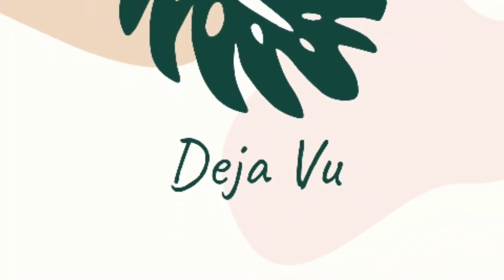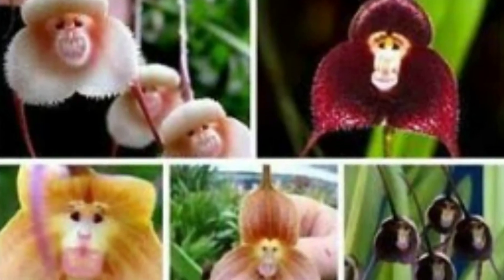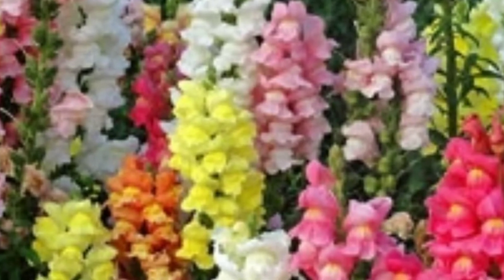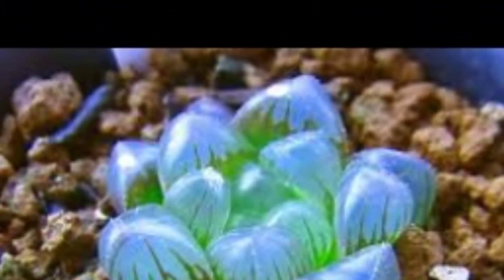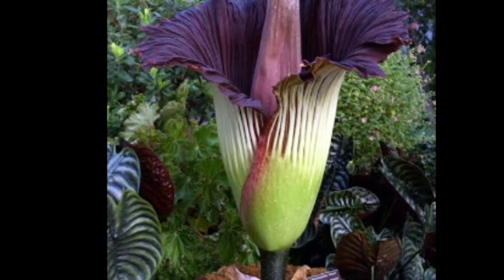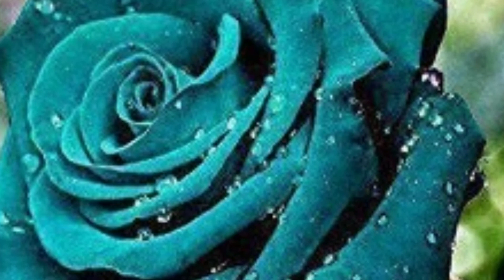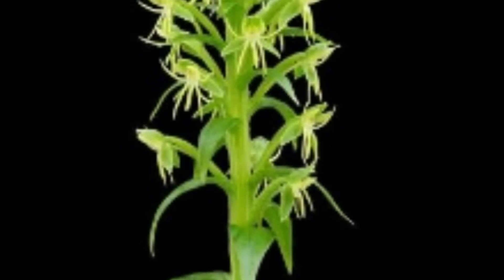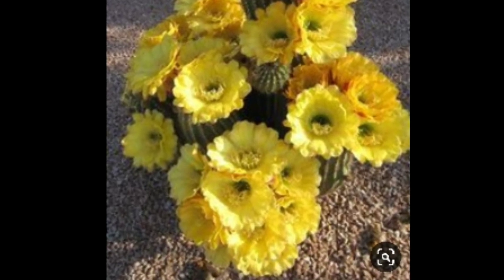Plants You Don't Believe Exist | Rarest Plants in the World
In this video i will be showing the rarest plants from all iver the world. Hope h guys njoy